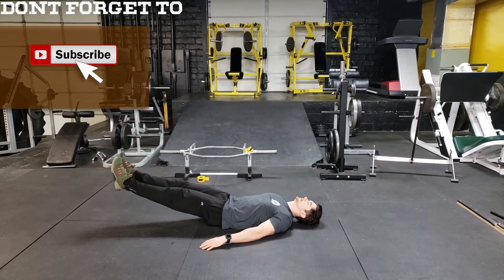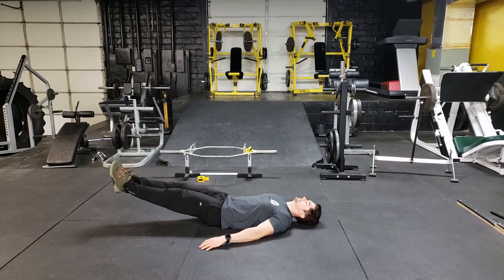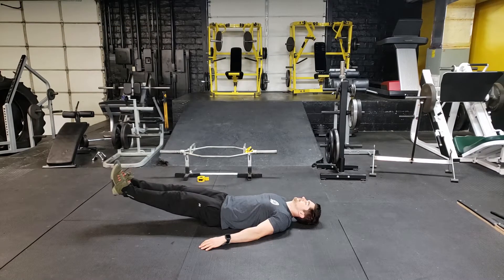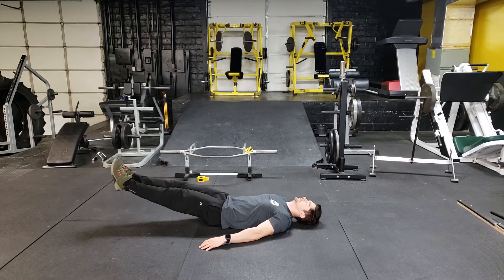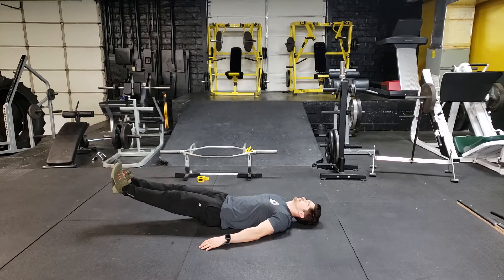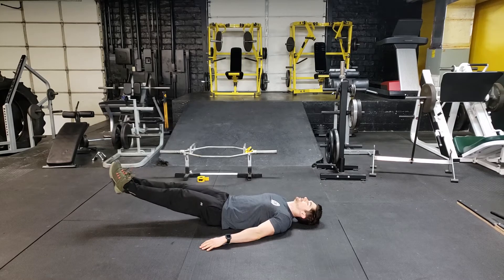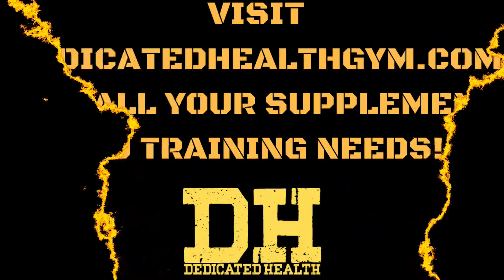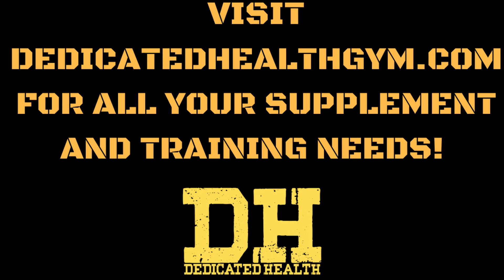DH HOW TO 6 INCHES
for all fo your training and supplement needs! we have in-person and online trainers along with programs available. We also have a large selection of high-quality supplements! If you are ever in the Terre Haute area come visit us at our gym we are open 8am to 8pm Monday-Friday and 10am to 6pm Saturday and Sunday.